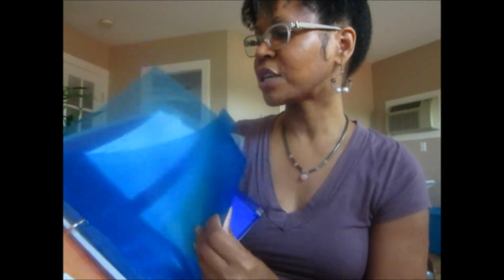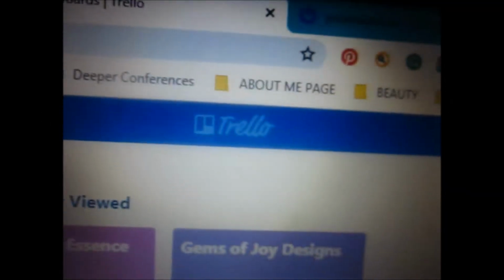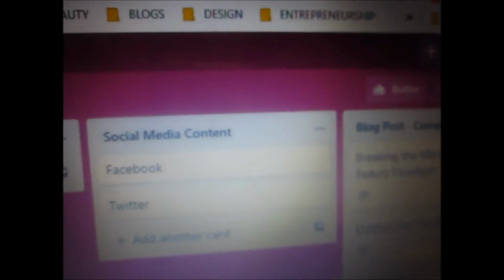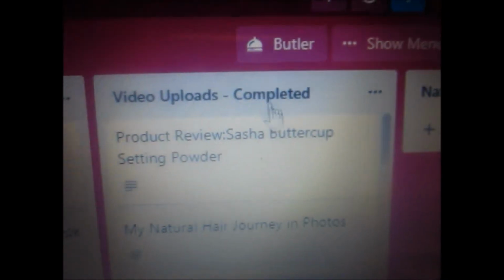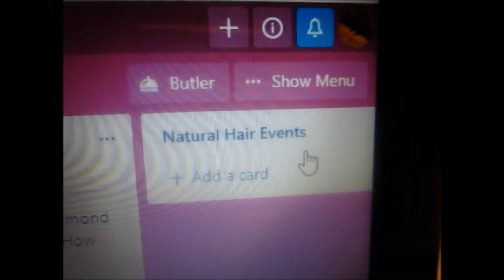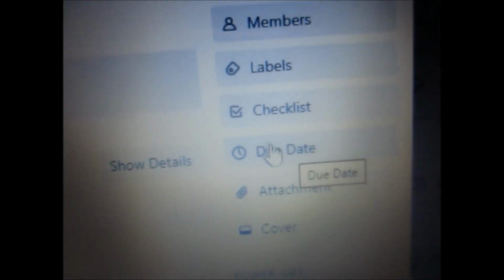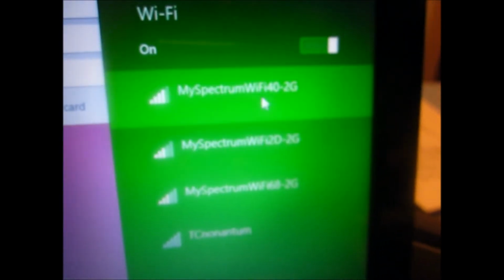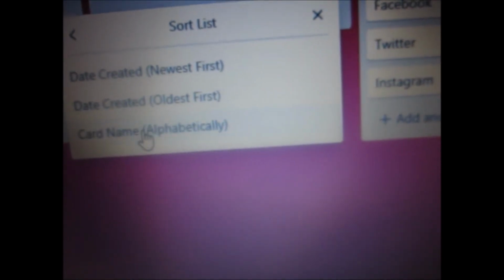How to Organize Video and Blog Content | Trello Tutorial | My Content Creation Process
Hey there, thank you for joining me on this video today. This is a great tool for content creators, entrepreneurs, and business owners. If you are interested in more videos like these, please make sure you comment or like. :)

I've included a few related links that I feel would be helpful.

Just visiting for the first time? Well, I’m a naturalhair minimalist and don’t like to fuss too much with my hair because I’ve learned a lot about what products work best for me so I’m no longer a product junkie. I look forward to sharing what I've learned along my healthyhairjourney and I hope we can exchange beautytips, productreviews, and recommendations, plus our hairchallenges or triumphs along the way!

Here's a little bit about my channel! I provide freestyle videos so you never know what to expect and neither do I.

Remember, you are fearfully and wonderfully made. Psalm 139:14

STAY FLAWLESS, FIERCE & FABULOUS!

Thank you for being a part of my healthy hair journey!

SERVICES:
Need a thumbnail or banner for your YouTube channel? I may be able to help.

SHOP MERCH

FASHION JEWELRY